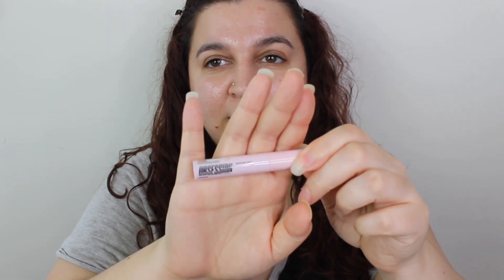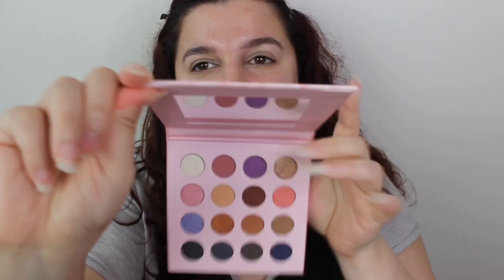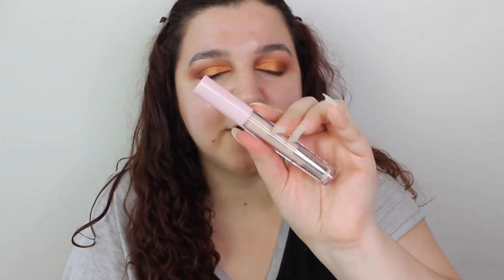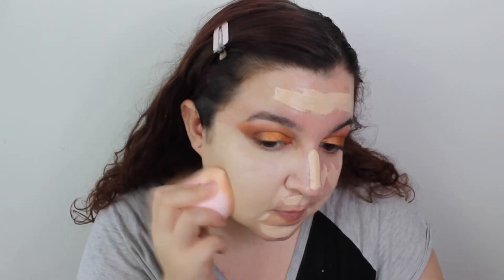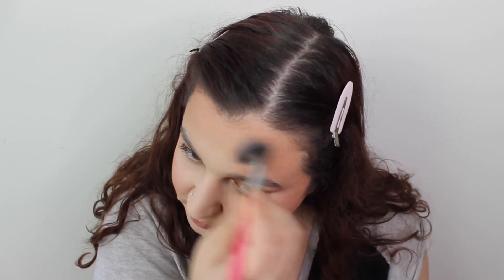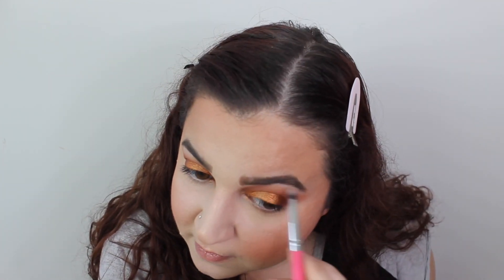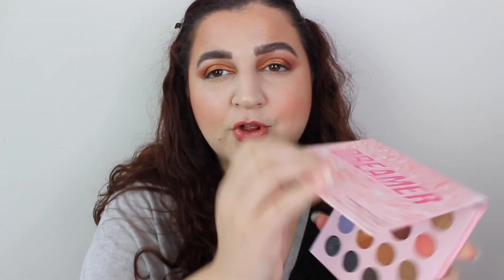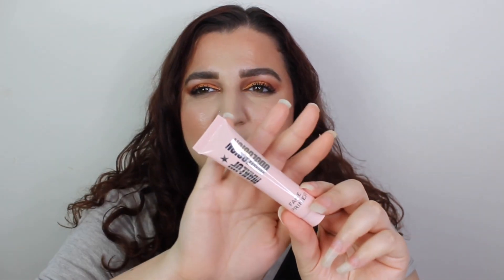MAKEUP OBSESSION FINAL COUNTDOWN CALENDAR - TESTING ALL THE PRODUCTS! LIZZIEDEMETRIOU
In today’s video I test all makeup from the makeup obsession final countdown calendar- I hope you enjoy 💜